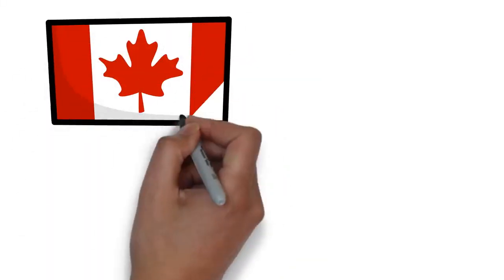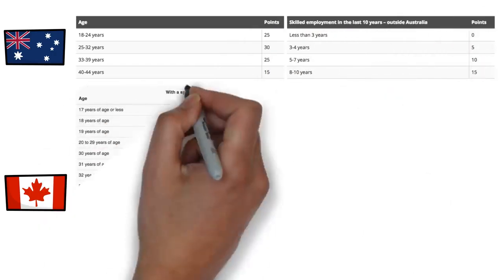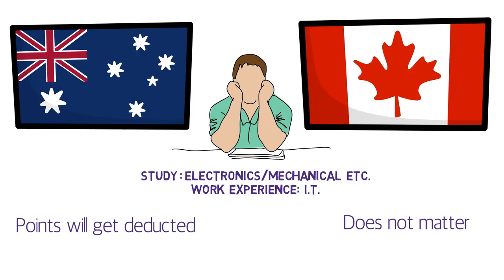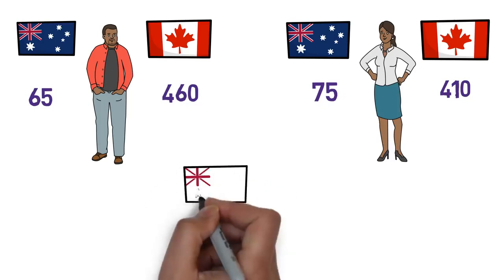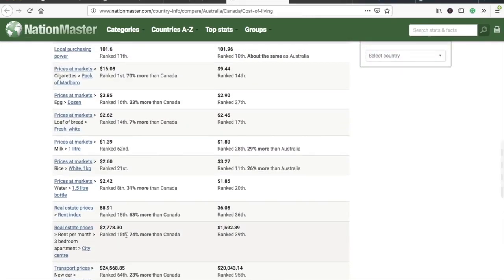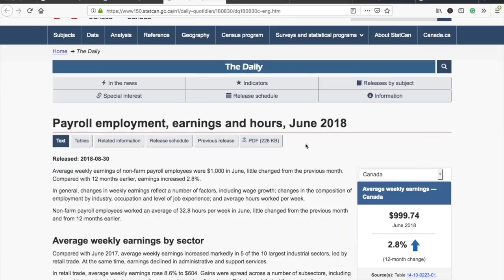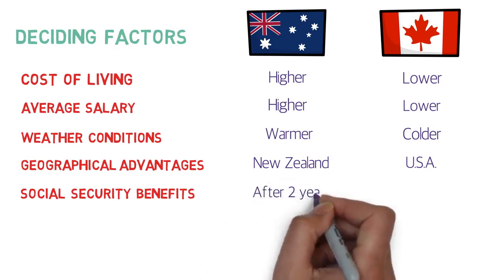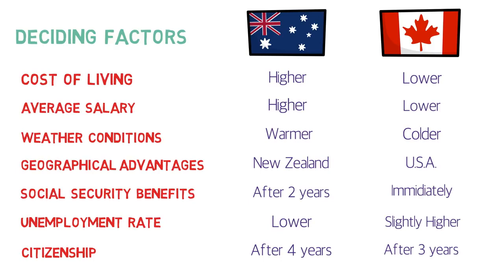কানাডা নাকি অস্ট্রেলিয়া ???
Canada and Australia both are absolutely great countries to migrate to, so it's really a matter of opinion . However, I will try to give you a side by side comparison on different points and let you can decide on your own.

1. Weather

This is one BIG factor which usually sways people in favour of one country over the other. Canada has really harsh winters and heaps of snow throughout most of time, making it quite depressing. You may need to take daily dose of vitamin D as sunlight is quite rare, especially in the northern part of Canada. Australia has tropical weather most of the time, depending on location. It's quite sunny, warm and pleasant throughout the year. Though summer can be quite harsh and UV radiation is a pain. If you don't take proper precaution, chances are high for you to get skin cancer.

2. Cost of living

Canada hands down win on this front. It is quite cheap to rent or own a house in Canada. In Australia however, house prices are soaring high and almost out of reach of common man. Apart from housing as well, Australia is highly expensive compared to Canada in terms of household items. For example, 1 pair of Levis jeans will cost you around 100$ in Australia whereas same thing will cost you around 60$ in Canada.

3. Employment Opportunities

Australia has high number of jobs compared to Canada, however getting job as a migrant can be quite a task. Australian recruiters prefer local candidates over migrants, plus you have to be in Australia to be considered for a job opportunity and it can really test your patience. Canada on the other hand, though having less jobs, can be fairly smooth if you land their with job offer in hand.

4. Public Safety

Both countries are quite safe, though Canada wins by small margin due to more racial tolerance and open culture. Canadians are in general more open and friendly than Australians, especially if you know French language.

5. Economy

Canada's economy is heavily dependent on the US and it can be problematic in case US economy hits low such as during 2008 financial crisis. Australian economy is more dependent on Asian countries, more specifically China. So, it is stayed afloat during 2008 financial crisis, though any blow to China will be felt hard in Australia.

6. Outdoor Life

Though Canada has number of beautiful places to visit, weather makes it less desirable to do so. Australia, however, is a place for lot of outdoor living. There are plenty of beaches, wildlife and places to go. If you are a outdoor person, Australia is definitely the place to be.